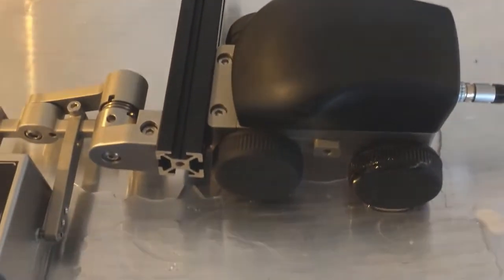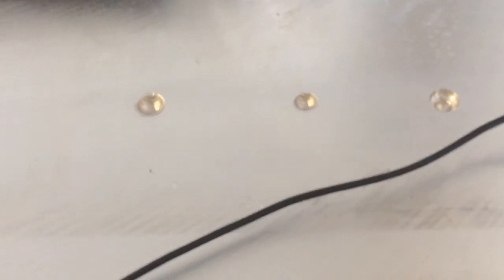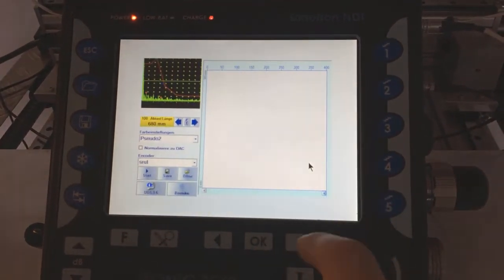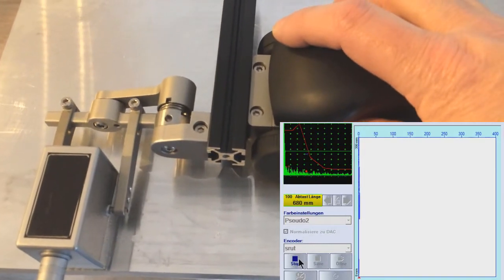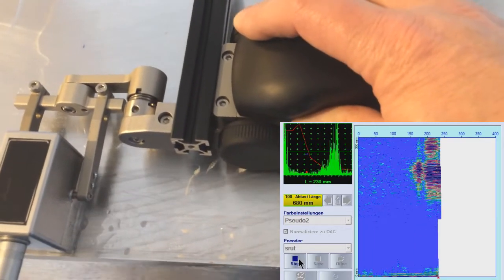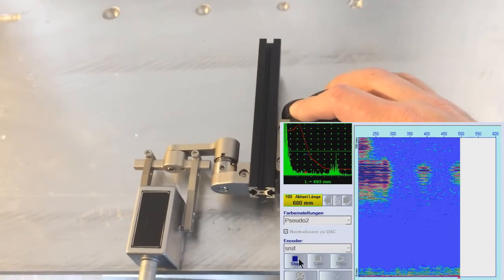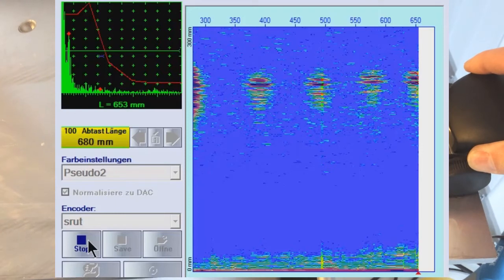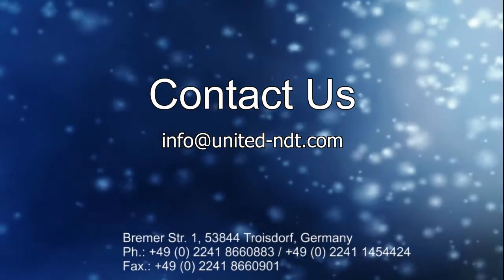SRUT - Korrosionsprüfung an unzugänglichen Stellen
Sonotron PA Geräte sind standardmäßig neben der Phased Array Technik auch noch mit TOFD und 2 konventionellen Kanälen versehen und liefern eine Fülle von speziellen Funktionen und Software Varianten. Eine Software erlaubt die Prüfung auf Korrosion bei unzugänglichen Bereichen (z.B. Tankboden Randbereich, unterhalb von Rohrstützen und Rohrbefestigungen). Hierbei wird durch den Linienscan mit z.B. einem Guided Wave Prüfkopf ein Quasi C-Bild aus Laufzeit und Amplitude dargestellt.